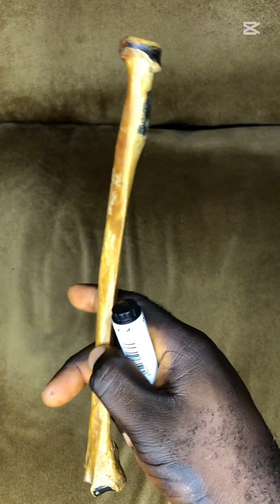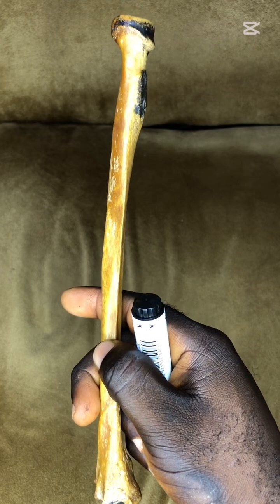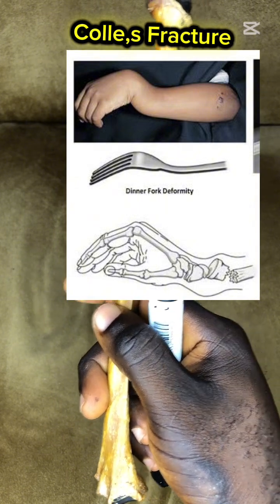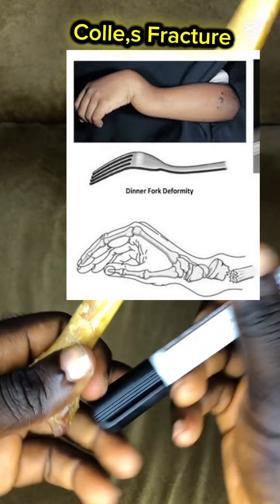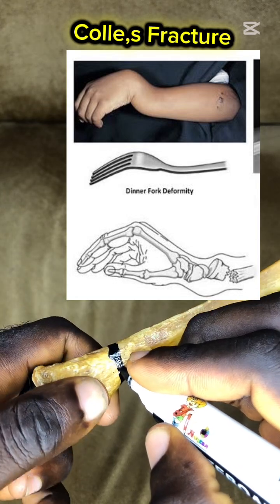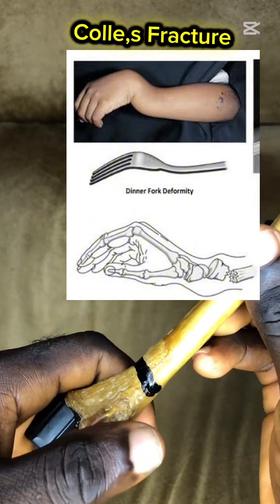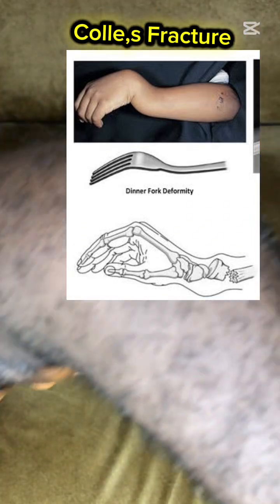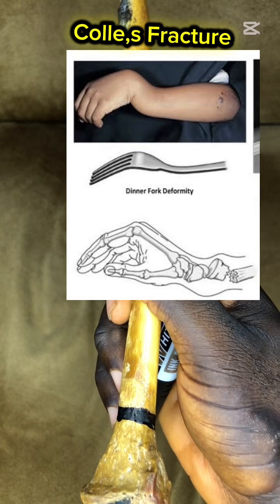Study Radius BONE in less than 15 minutes | ANATOMY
The radius bone is one of the two long bones in the forearm, located on the thumb side of the arm, parallel to the ulna. It extends from the elbow to the wrist, playing a critical role in forearm rotation and wrist movement. The radius is vital for actions such as turning the hand (pronation and supination), lifting objects, and providing structural support.

Anatomically, the proximal end of the radius connects to the humerus at the elbow joint, while the distal end articulates with the carpal bones of the wrist. Common conditions involving the radius bone include radius fractures, especially distal radius fractures, which are among the most frequent types of bone injuries.

Whether you're studying human anatomy, treating arm injuries, or researching forearm bone functions, the radius bone is essential to understanding the skeletal and muscular mechanics of the upper limb.